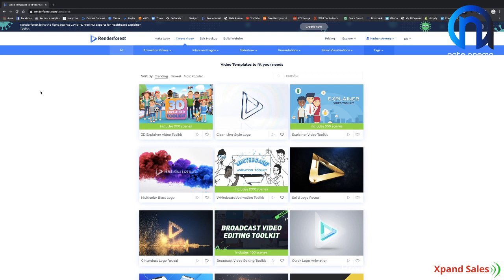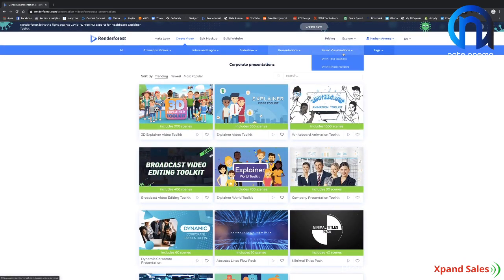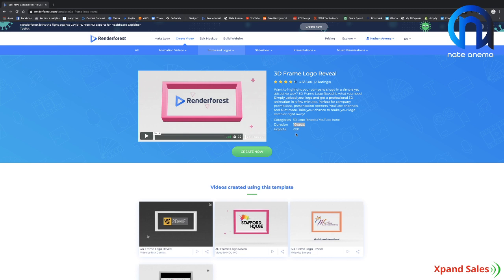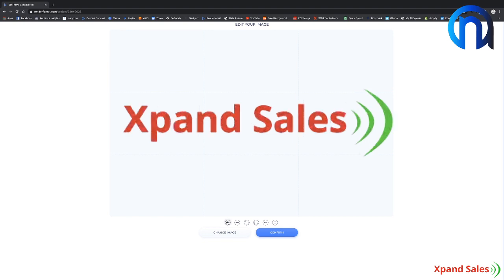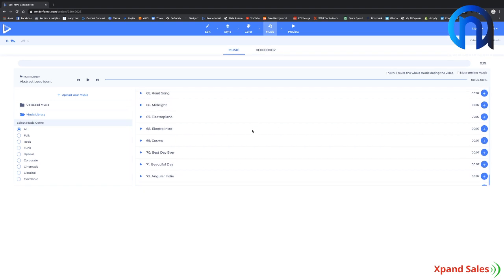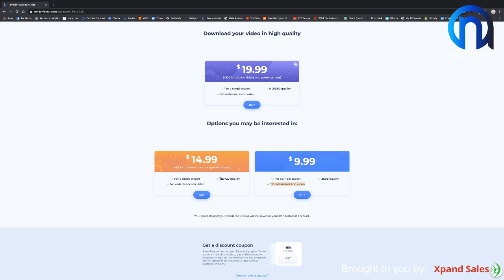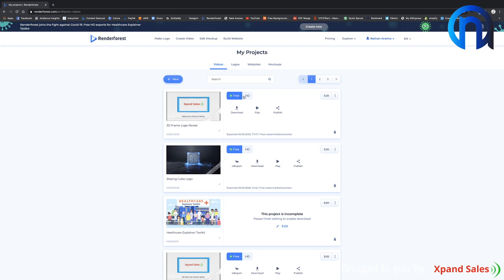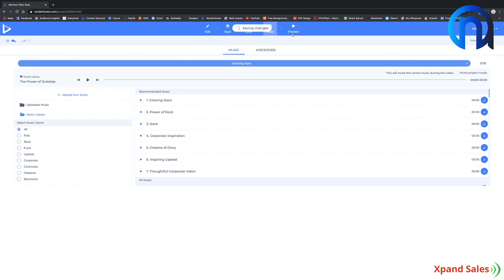Ep 3 The Download Show - Is Renderforest any good for creating intro videos?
Ep 3 The Download Show - Is LIVE! This time we are looking at is Renderforest any good for creating intro videos? Im going to take you through Renderforest and show you everything you need to know about making some pretty cool animated logos, presentations, intro, outros and even a sizzle real!

Join NOW!